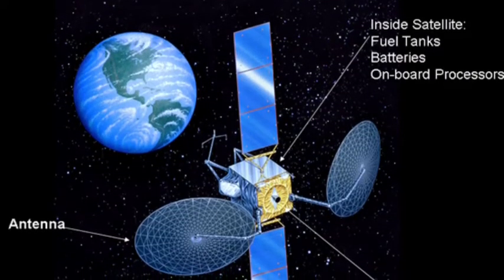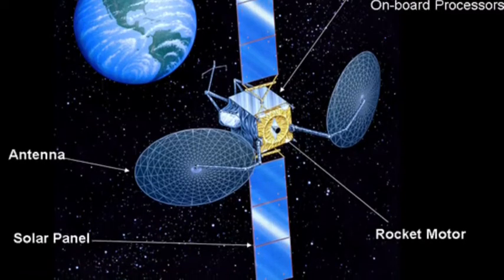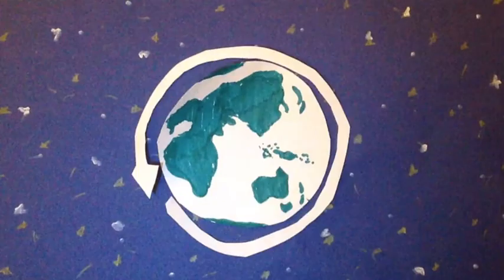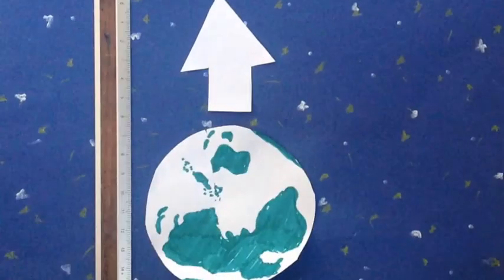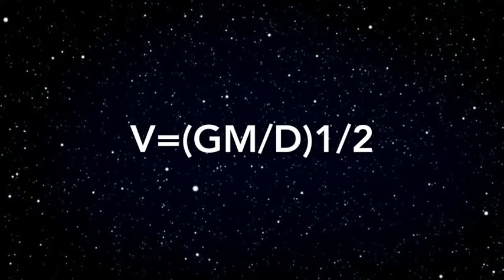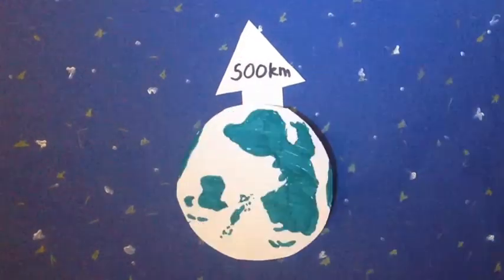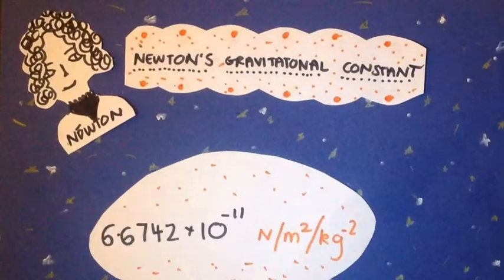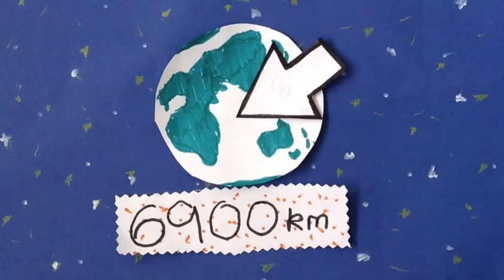What is a Satellite?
What are satellites, what are their limitations and how do they orbit earth? :)